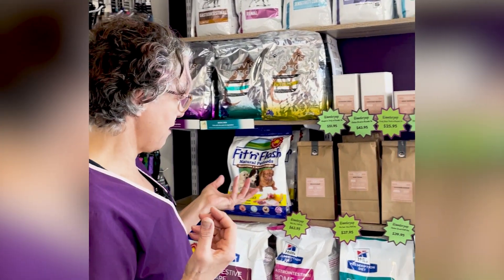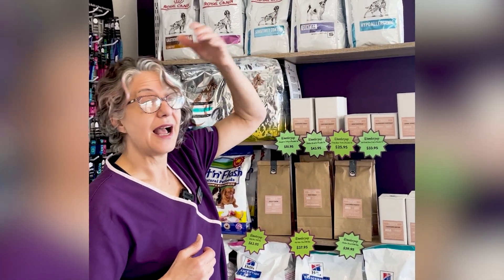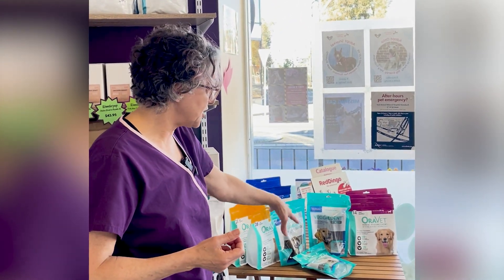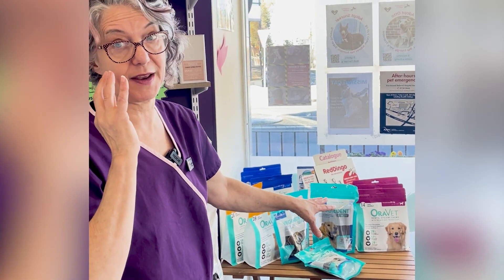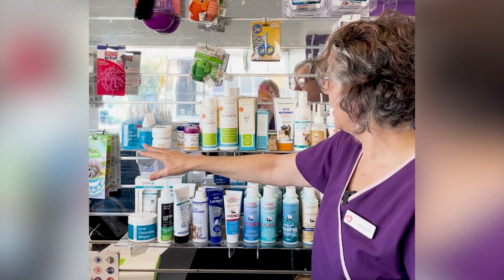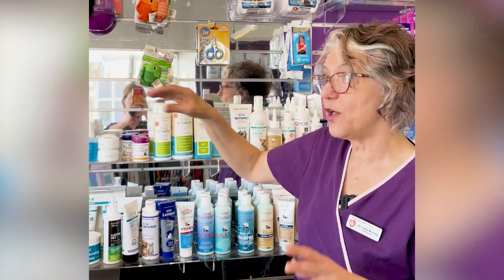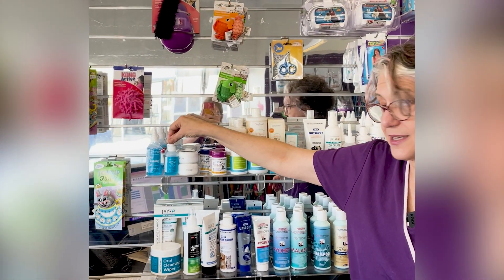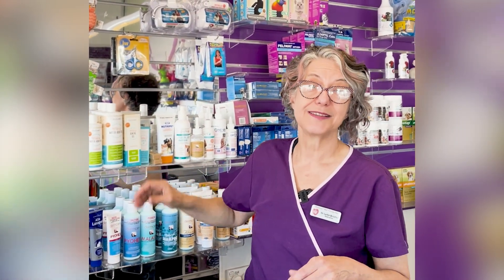Dental Care Products | Summer Hill Village Vet